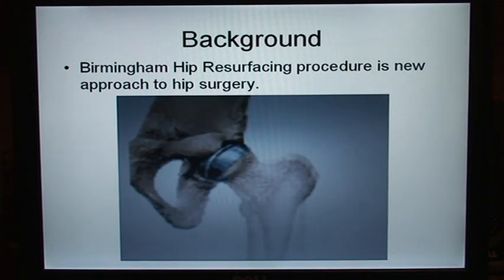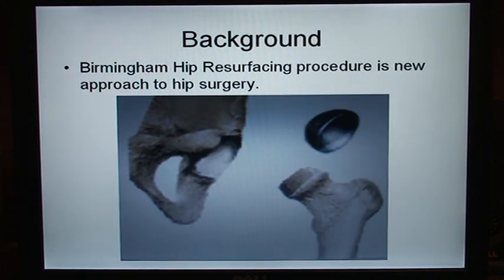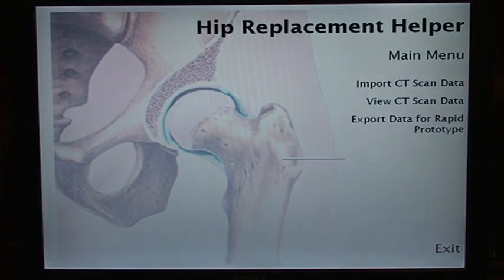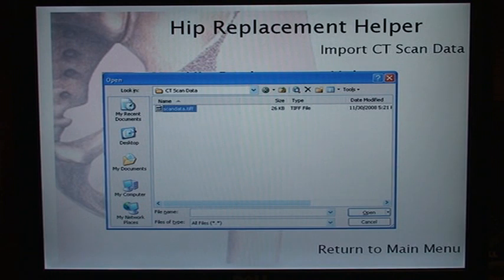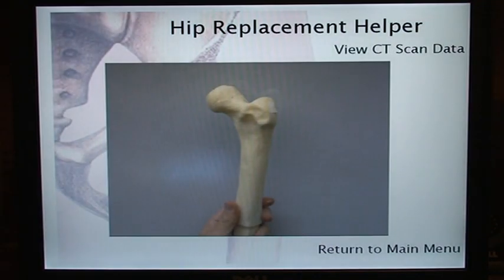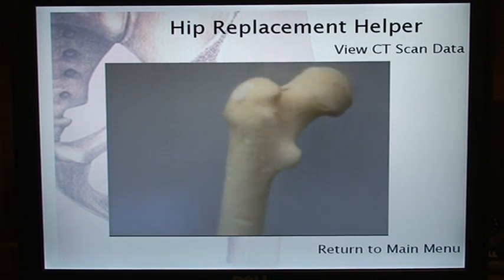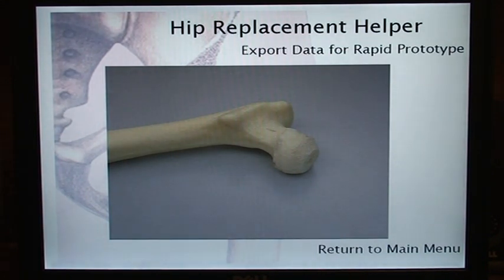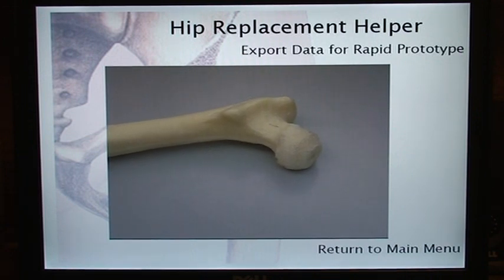Hip Resurfacing Helper